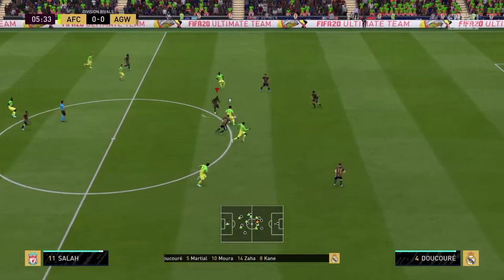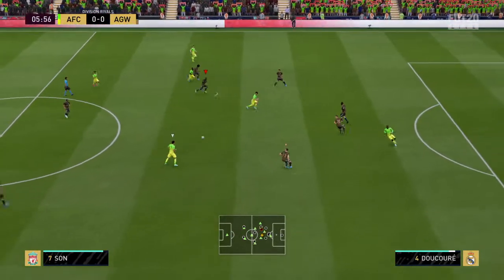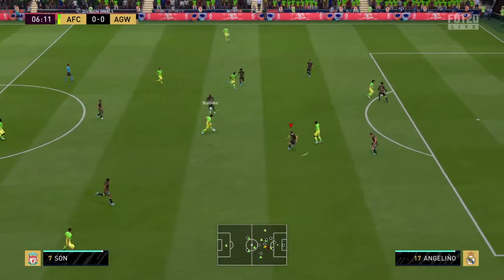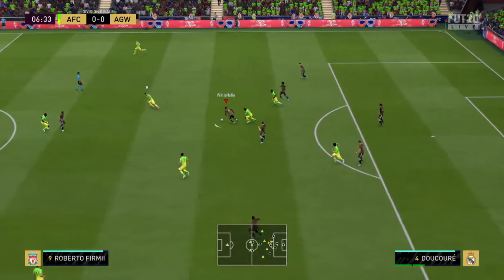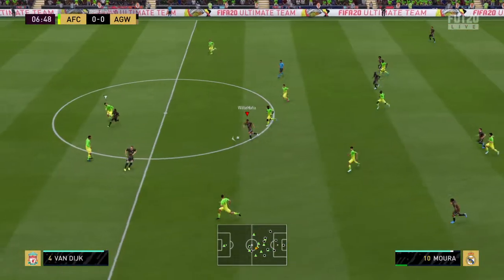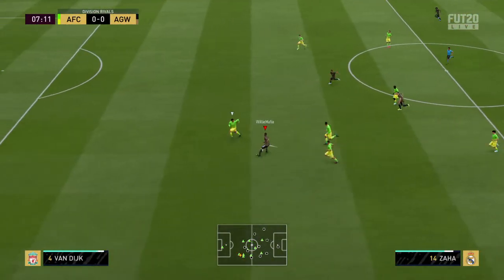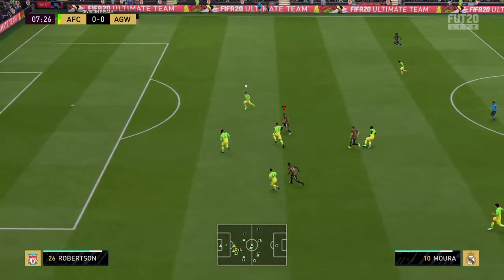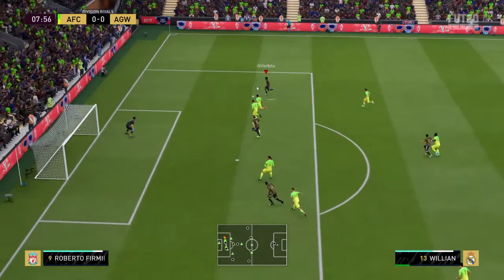FIFA 20_20200110203617